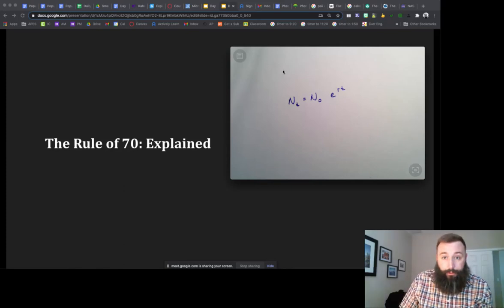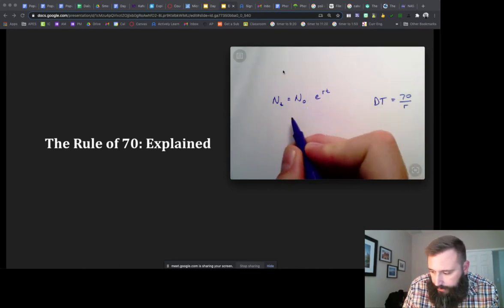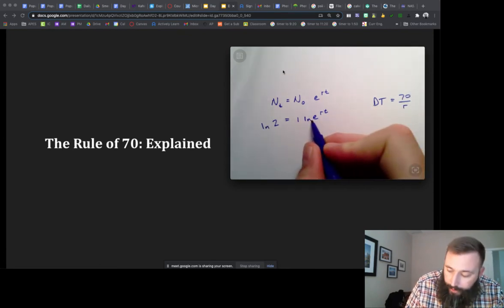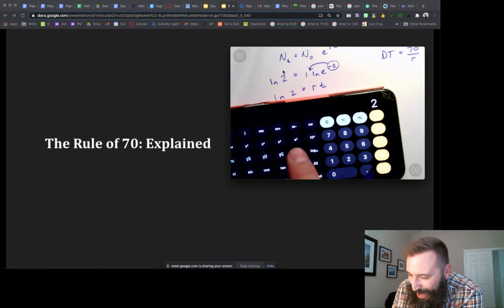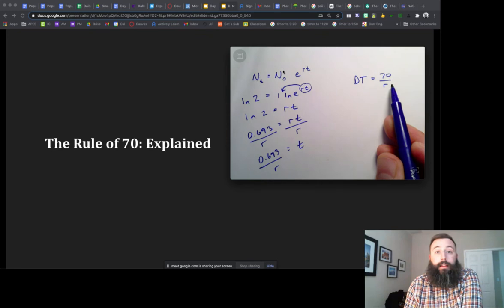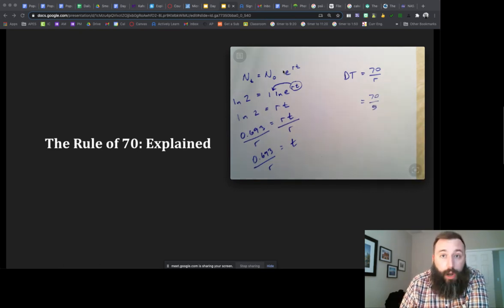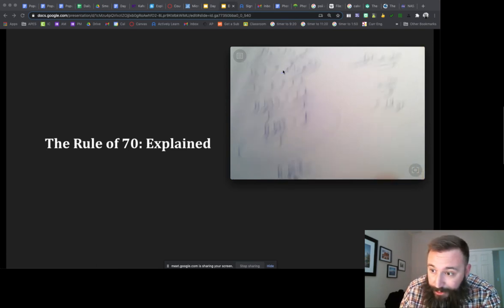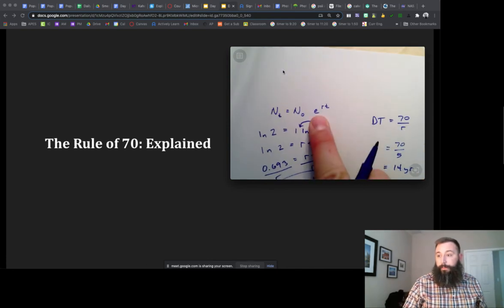The Rule of 70 Explained